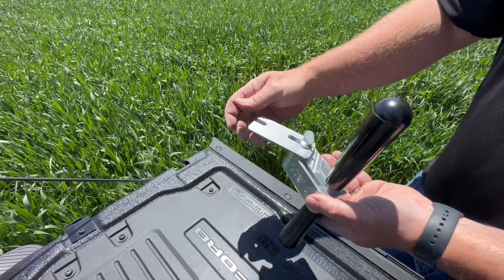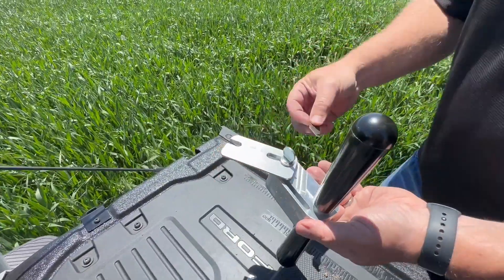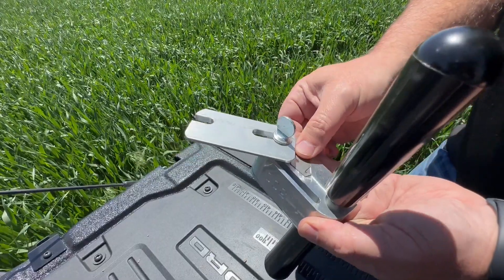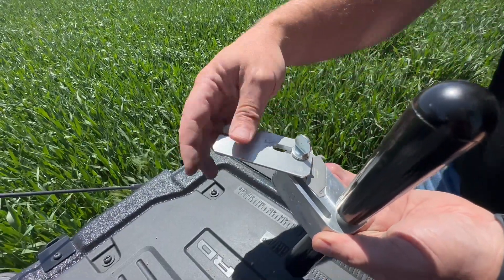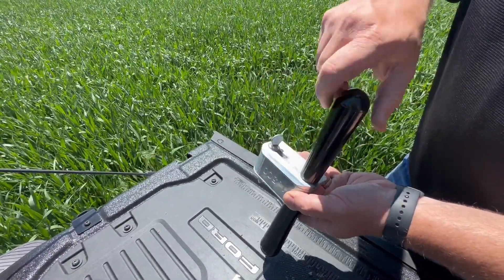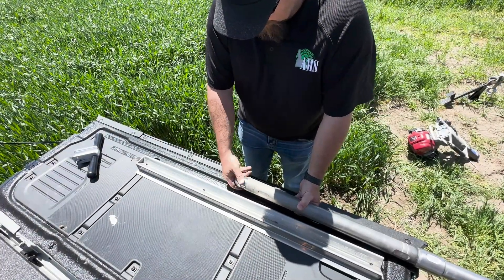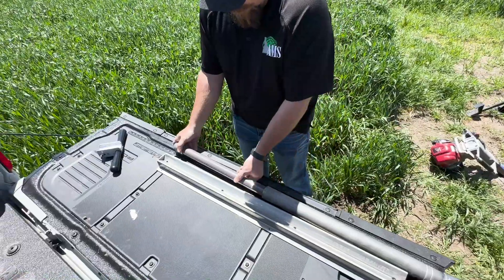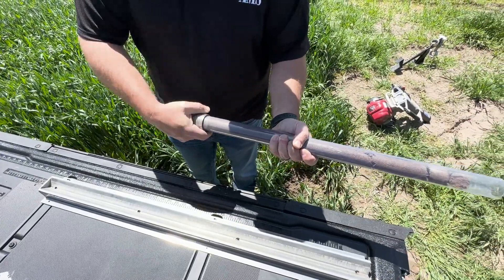Soil Sampling Sample Analysis: AMS 1-1/2" Dual-Blade Liner Splitter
AMS, Inc. I Est. 1942 I Fourth-generation family-owned

Soil Sampling Sample Analysis: The 1-1/2" Dual-Blade Liner Splitter is designed to simplify the process of opening plastic liners for soil sample preparation or physical analysis. Additionally, we offer other models tailored for splitting 2", 2-3/4", and 3" plastic liners, providing you with a range of options to meet your specific needs.